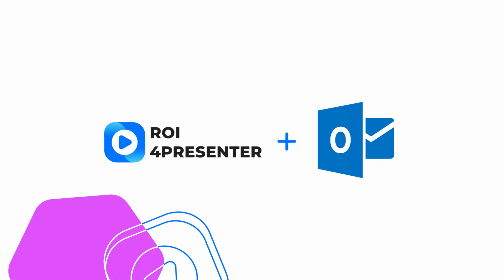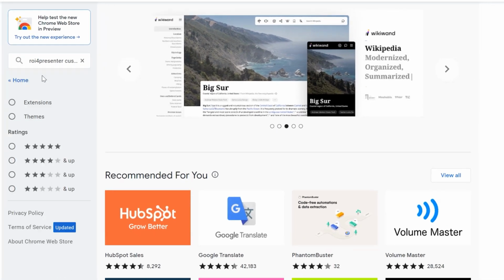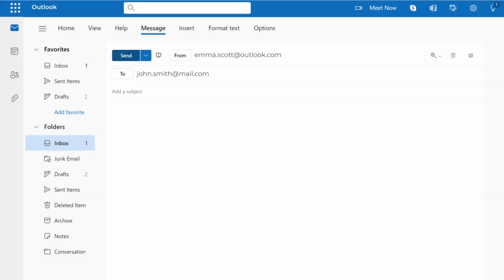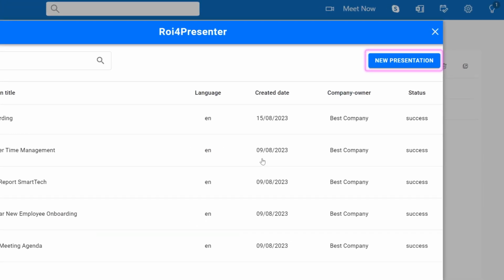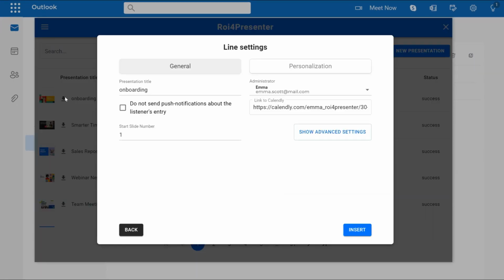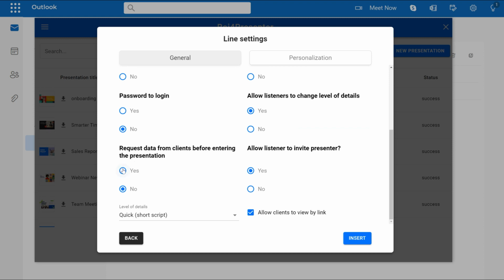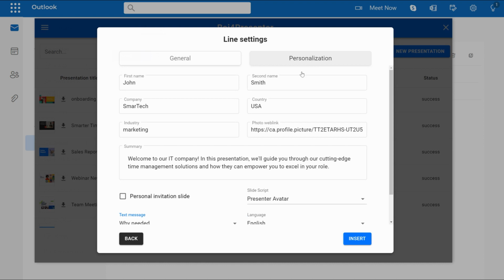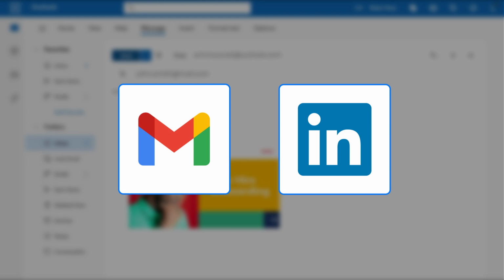Microsoft Outlook integration with ROI4Presenter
Boost your outreach and communications efforts in email with ROI4Presenter

Step-by-step guide

1. Install the free ROI4Presenter Customer Catcher extension in your Google Chrome web browser. You can download the extension from the Chrome Web Store. You can download the extension from the Chrome Web Store. Integration with your MS Outlook account will be set up automatically after installing the plugin. If the extension is installed correctly, in the New Message form, you will see a presentation symbol to the left of the From field.
2. Click on the presentation icon. Now you have access to your content in ROI4Presenter and can upload presentations and create links for them directly from your LinkedIn account.
3. Click on the arrow icon near the presentation name. The general link settings window opens. In the link title you will see the presentation title and listener's email whom it was assigned. You could also choose admin (presenter), set the slide to start, add calendar link, choose the admin for the presentation, and turn on/off notifications.
4. By clicking on Show Advanced Settings you can also set up the level of detailsation, options available to listeners, a lead form, and more.
5. The Personalization tab will automatically insert the contact’s name and profile picture to be added to their personalized link.
6. All information about the actions of listeners who click on your links will be available in the built-in analytics and email reports. And you will be notified as usual when the listener clicks on the link, and you will get a report after the session.

In addition to MS Outlook, Chrome Extension allows you to integrate ROI4Presenter with LinkedIn and Google Gmail.